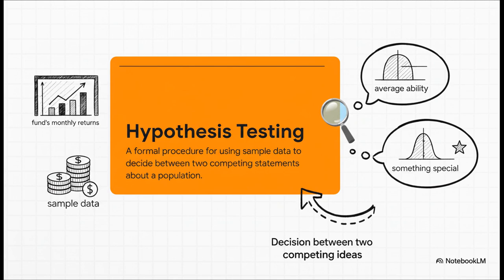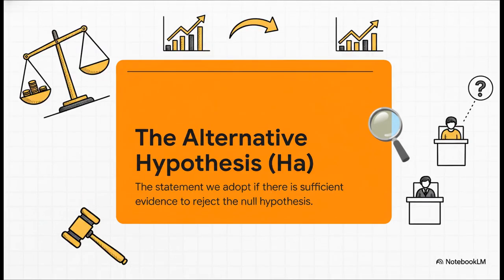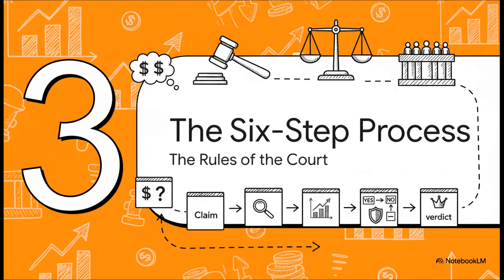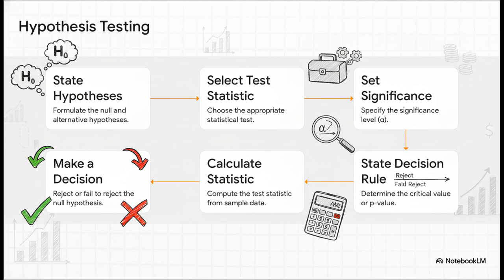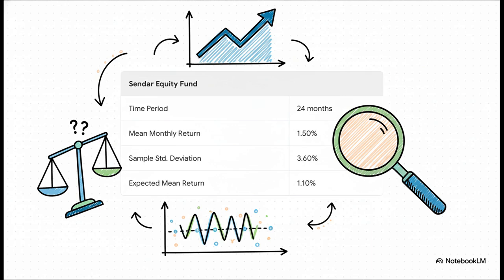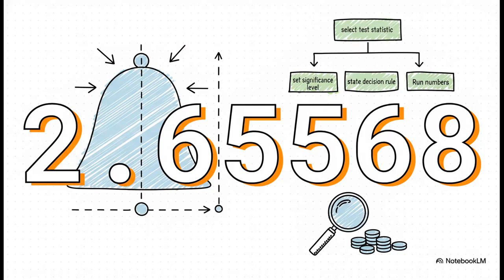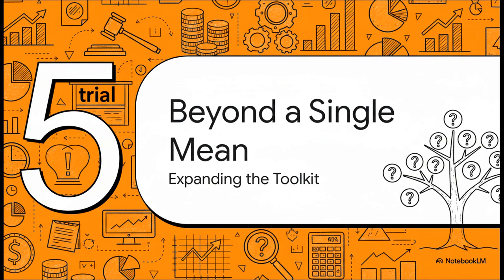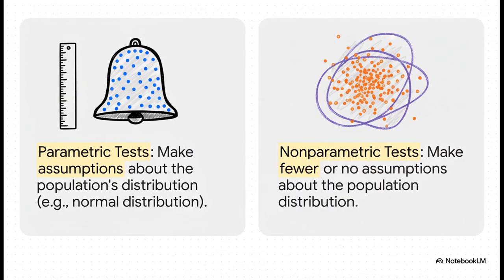Hypothesis Testing in Finance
Welcome to Notebook LM Finance!
In today’s video, we break down an important finance concept using clean visuals, powerful summaries, and AI-assisted clarity.

📘 What you’ll learn in this video:
• Real-world examples
• Easy-to-understand takeaways
• Notes generated using NotebookLM
• How you can apply this knowledge today

📌 My mission:
To make finance learning simple, minimal, and powerful for everyone.